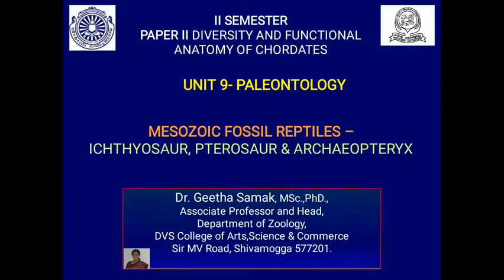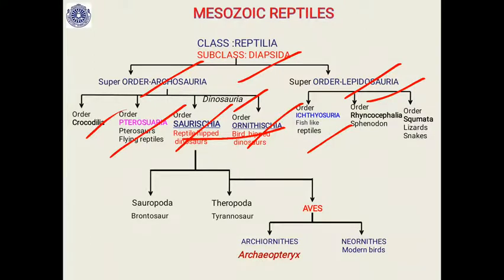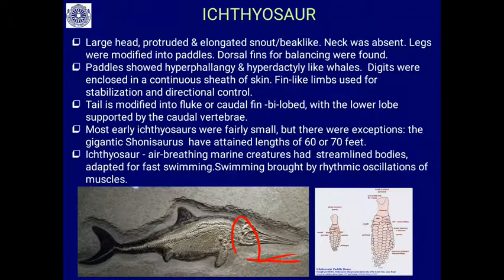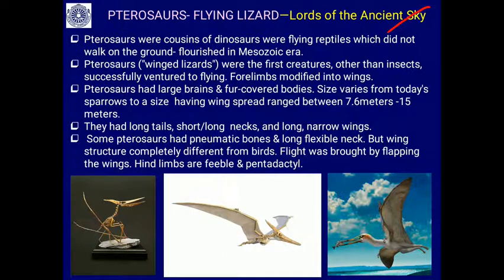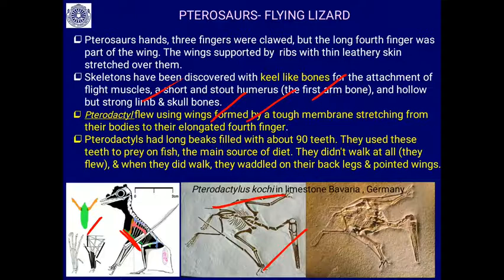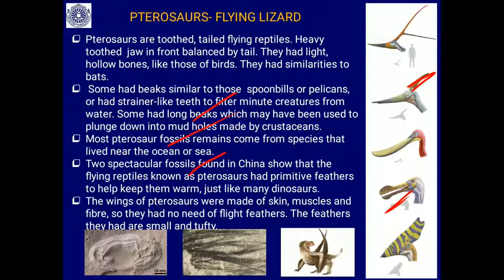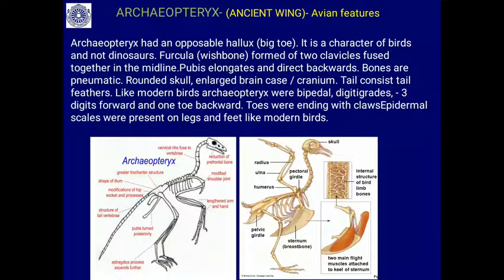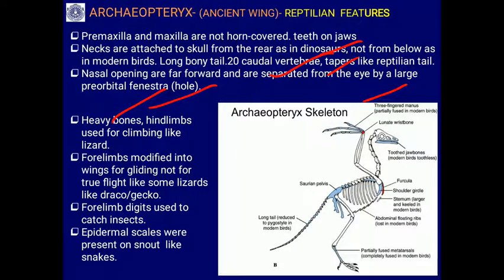Ichthyosaur, Pterosaur& Archaeopteryx